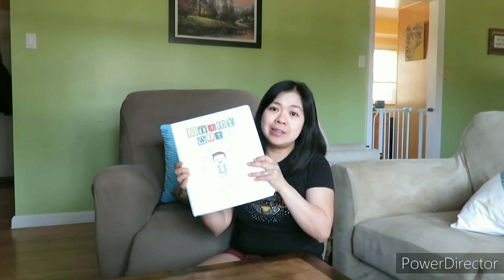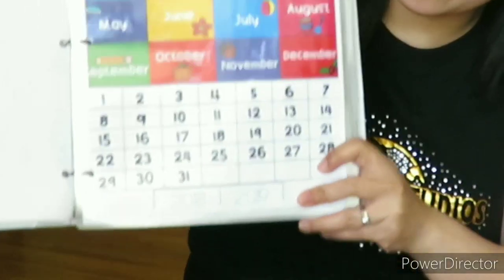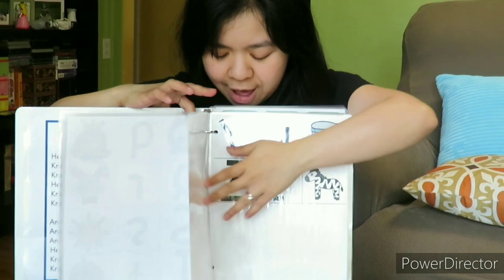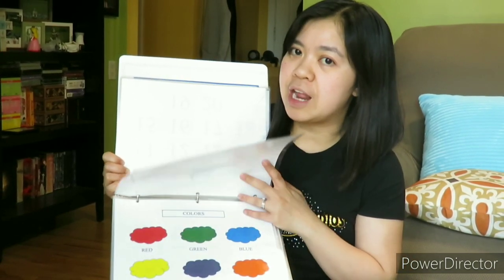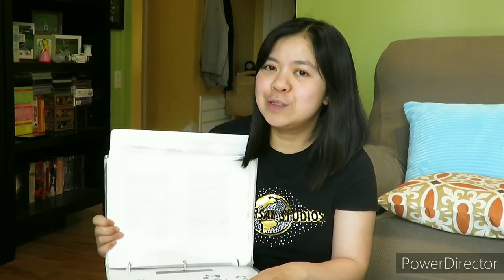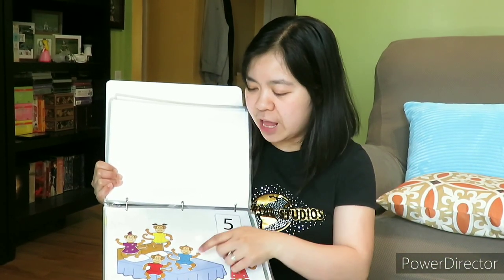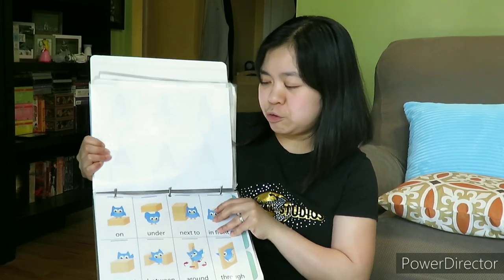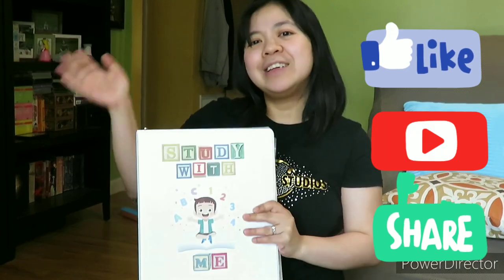TODDLER LEARNING BINDER / EDUCATIONAL ACTIVITIES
Hello mga kachurvs! Here is an example of a learning binder for a toddler.

Items that is used in the video:
Laminating sheets
Dry Erase Markers

 Music Credits
"Carefree"